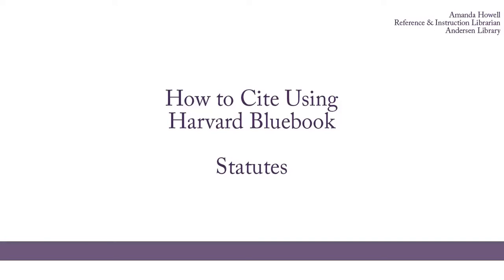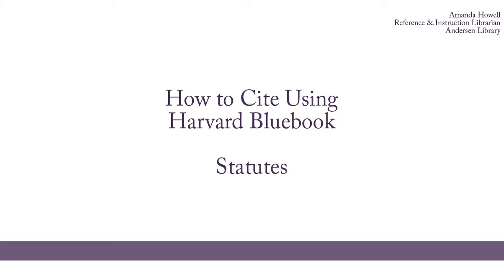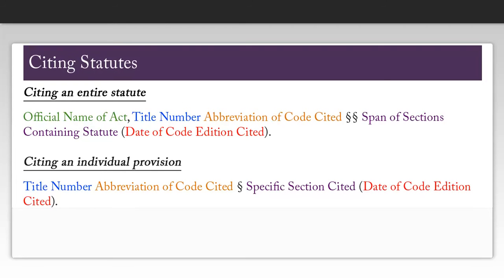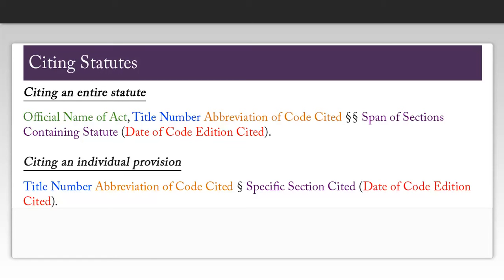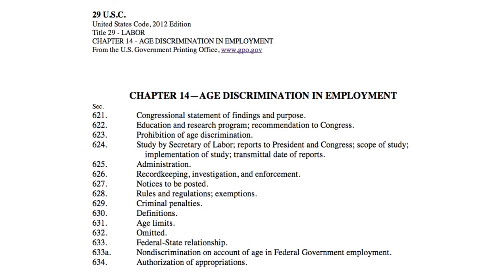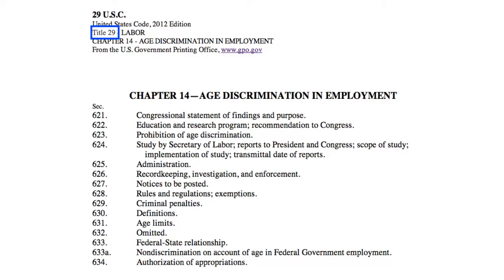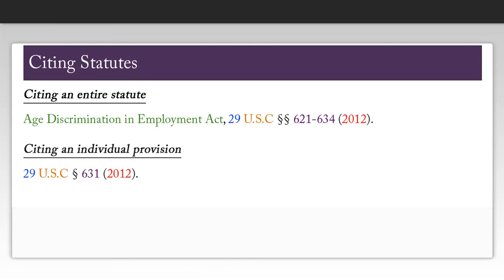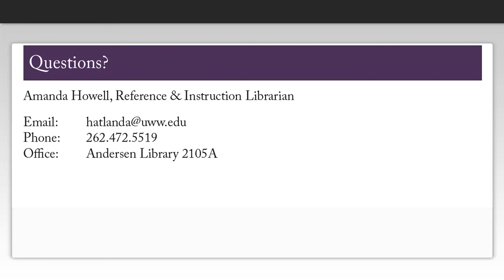How to Cite Using Harvard Bluebook: Statutes